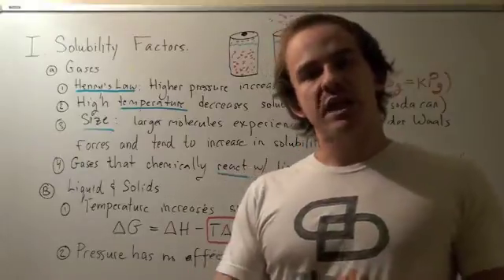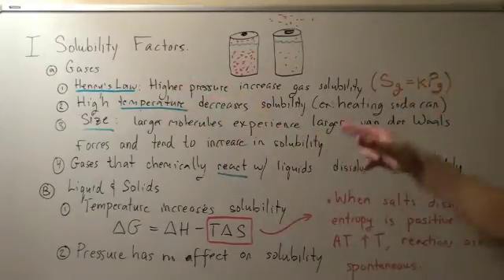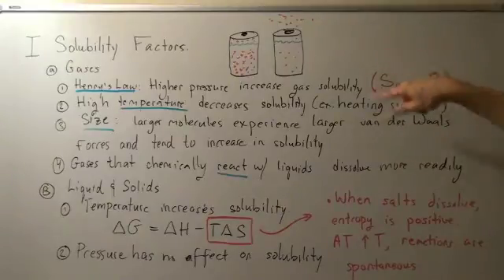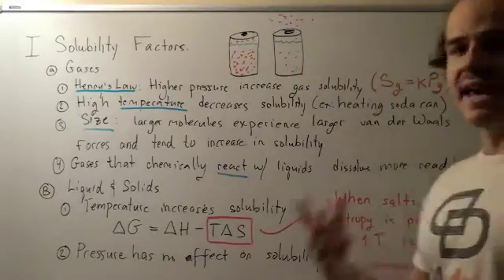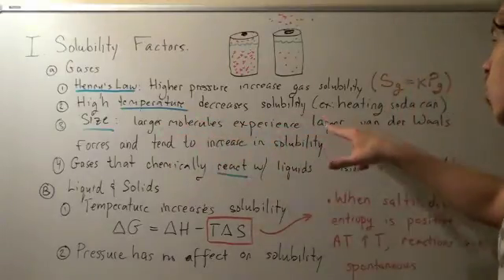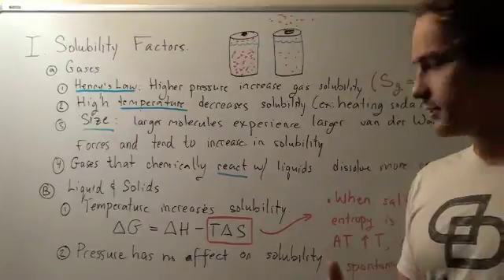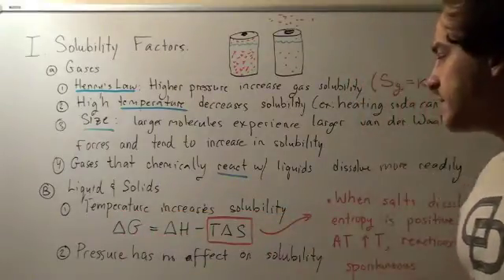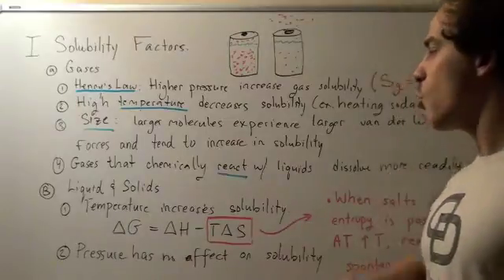Factors that Affect Solubility